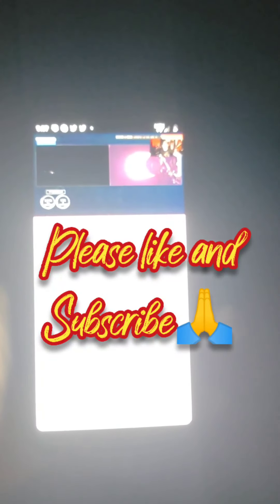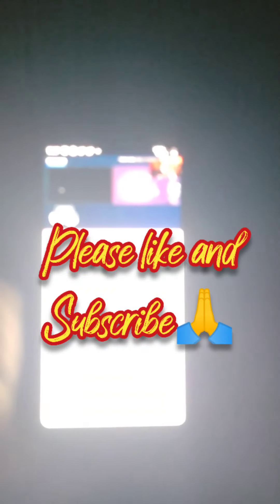SpaceX's launch of NASA crew-3 mission! *real time*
watching the launch from Edgewater fl